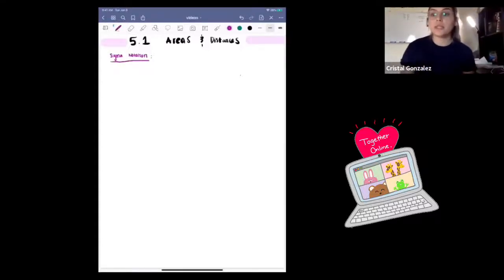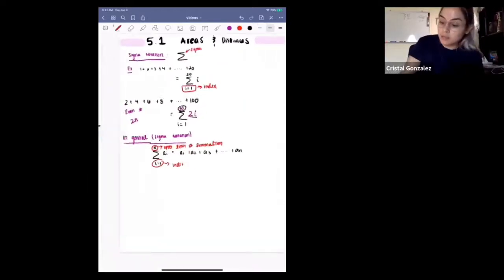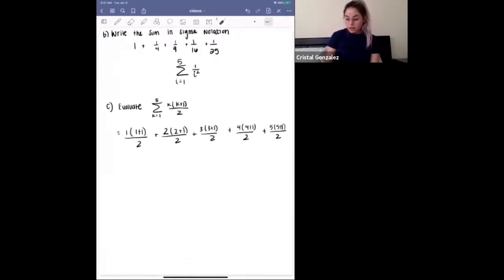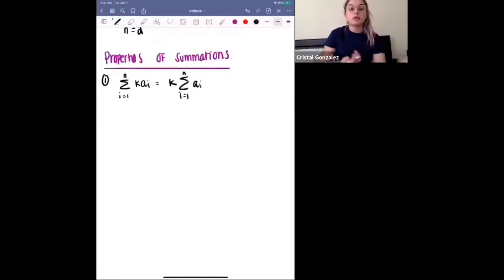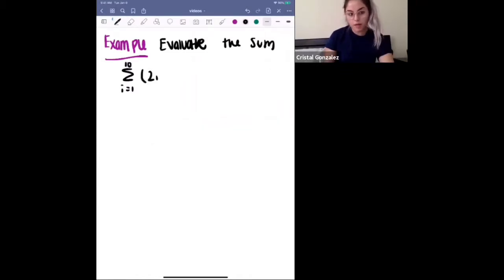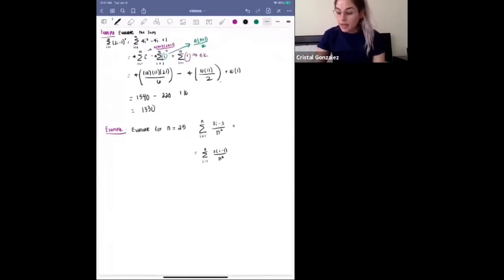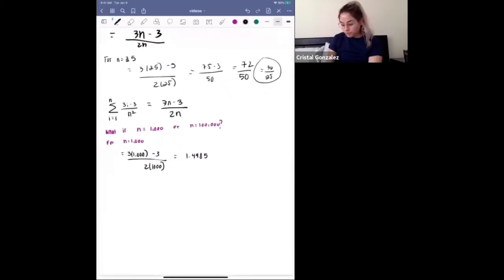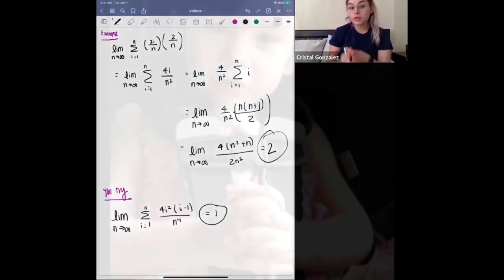5.1 AREAS AND DISTANCES (PART 1)